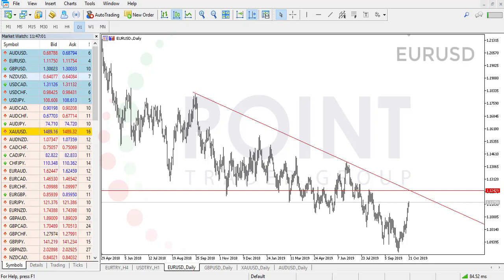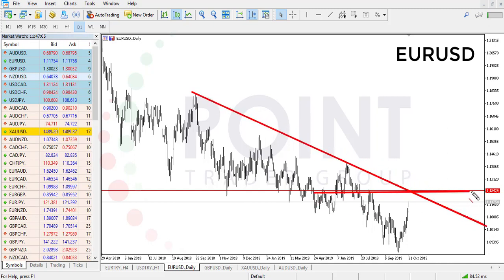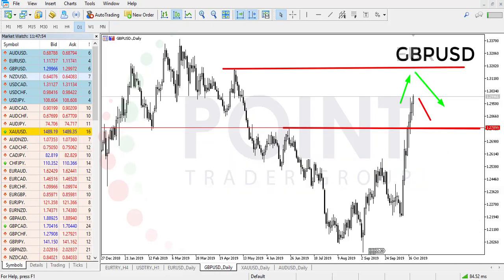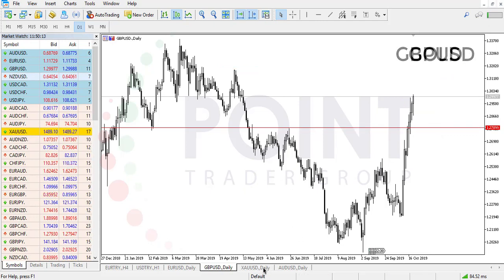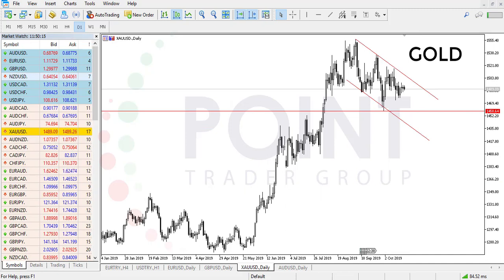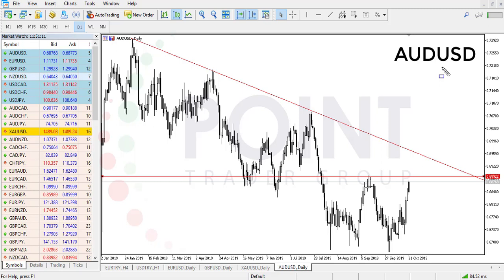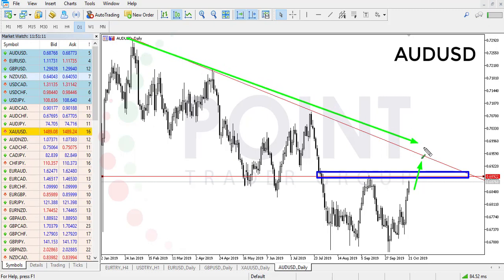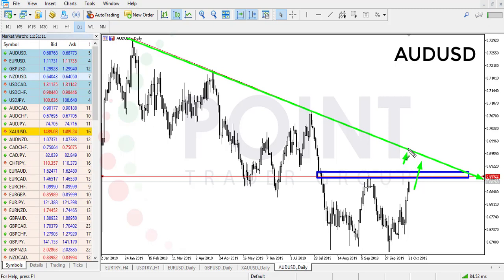The Weekly Forecast 21.10.2019 | Point Trader Group